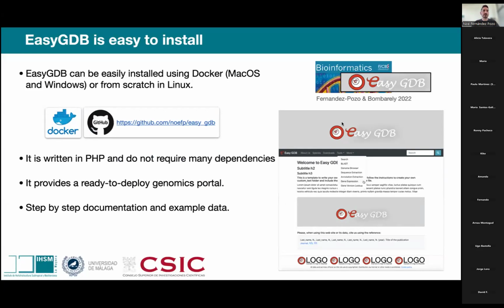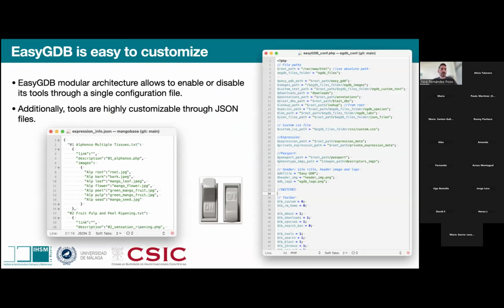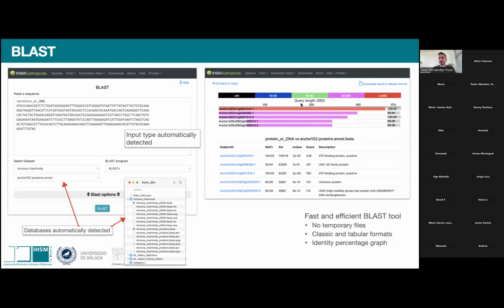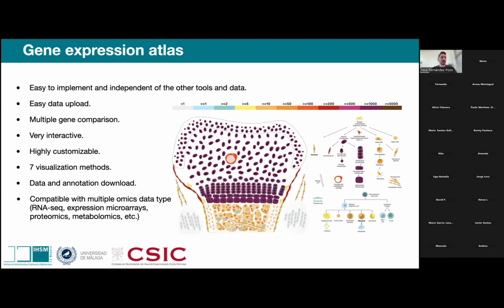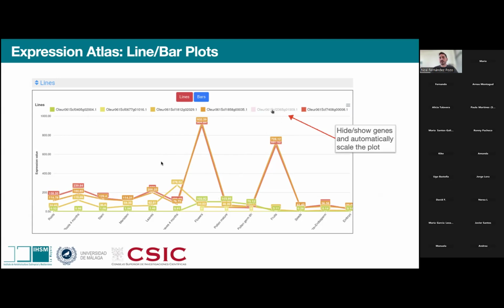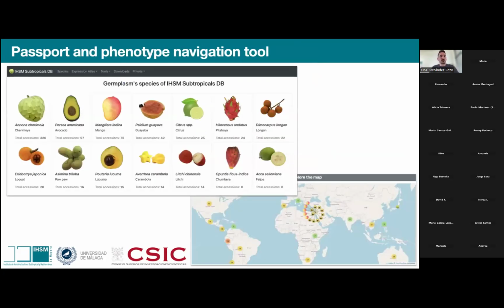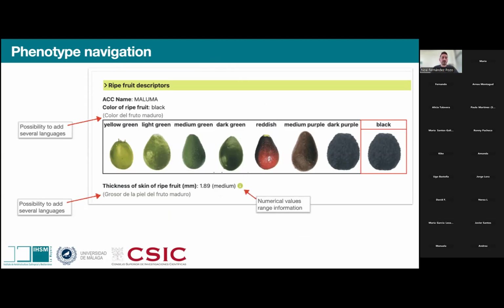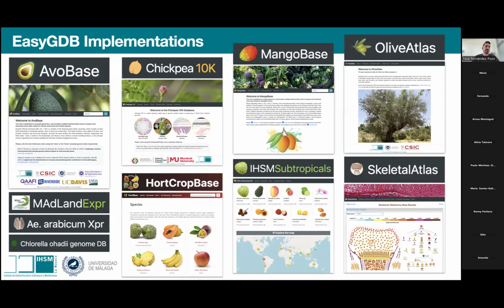Noé Fernández Pozo presents the tool EasyGDB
EasyGDB is a system designed to simplify the implementation of genomics portals and minimize their maintenance.